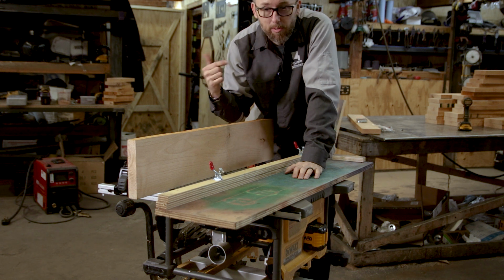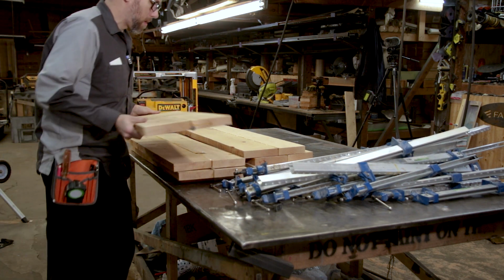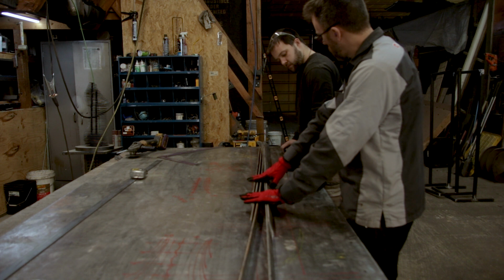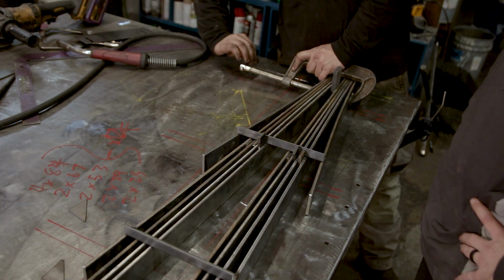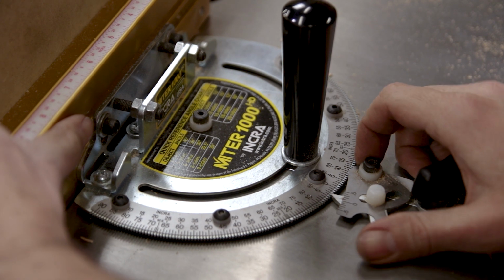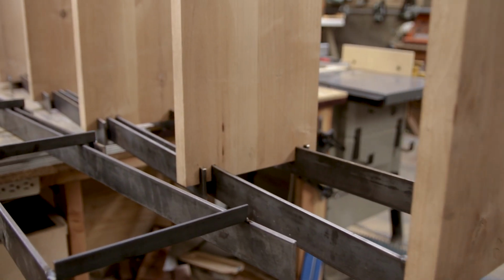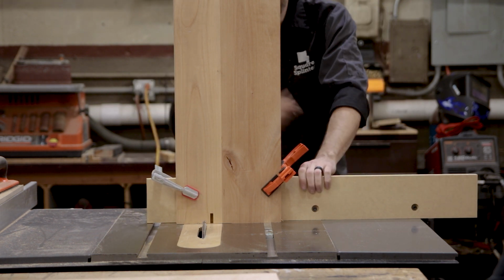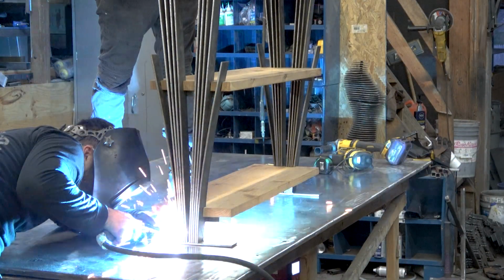Amazing Raw Steel & Wood Bookcase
This amazing steel and wood bookcase was a great collaboration furniture project with 42Fab.  Over the span of 3 days we were able to build this amazing bookcase between our two shops.  Richards welding & metalworking skills combined with my wood working became a great fit.  We were really able to turn out a super nice project.

Incra Miter Gauge suggested in this video:

shipping address:
Derek Davis
c/o Square Splinter